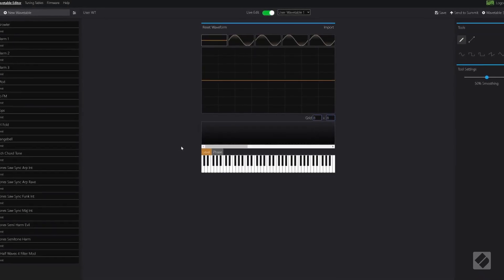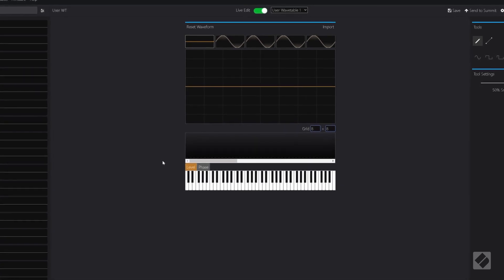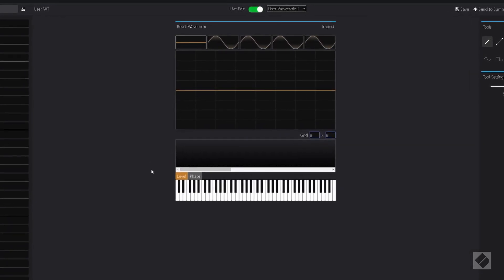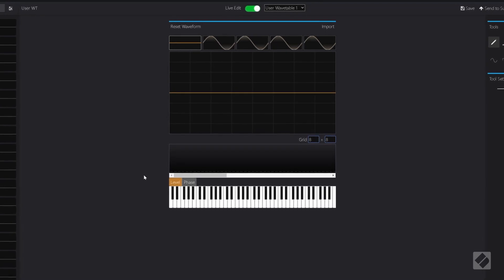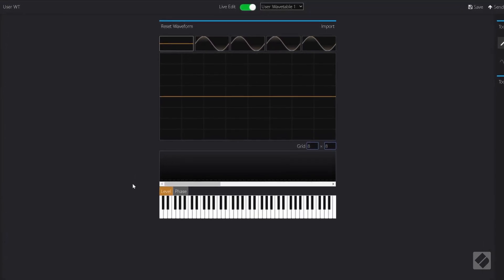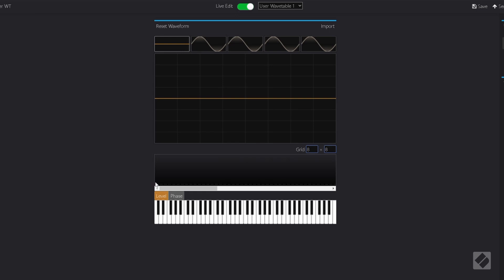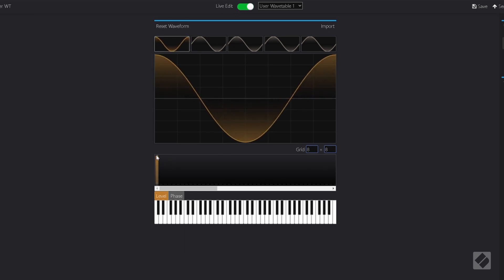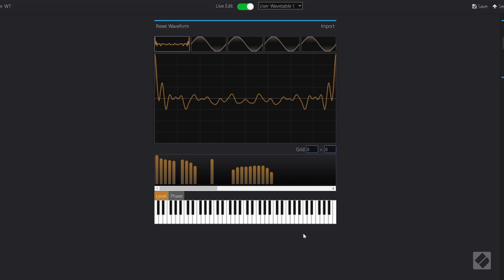Peak & Summit Wavetable Editor - Additive Synthesis with Components // Novation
The Novation Components wavetable editor for Peak and Summit lets you use the Oxford Oscillators for Additive Synthesis, in the style of Oxford Synthesiser Company, OSCar. In this video, Ehsan shows you how you can create that classic additive sound using Summit.